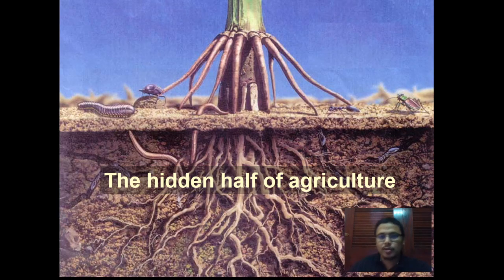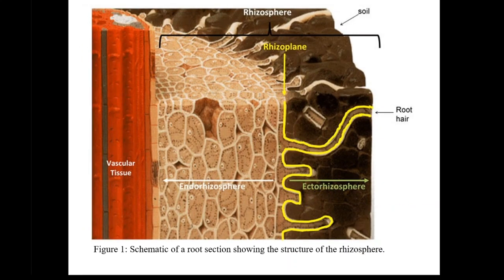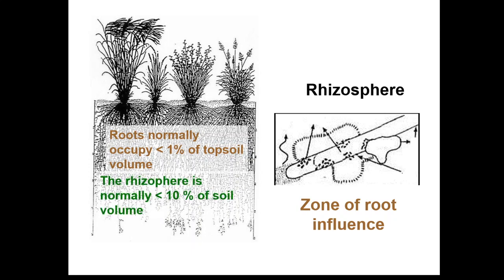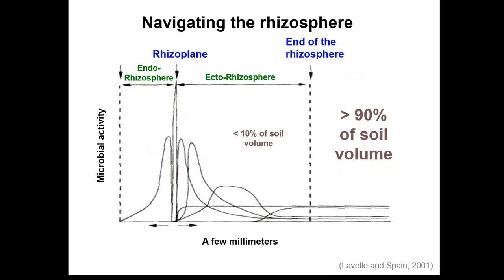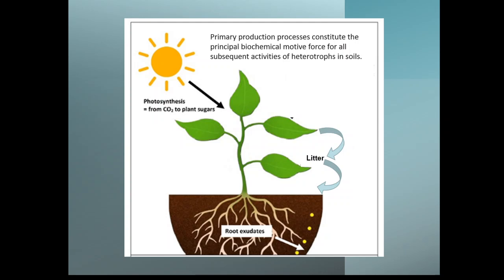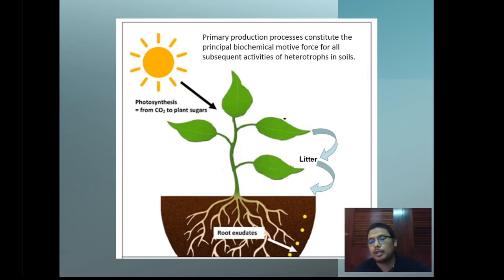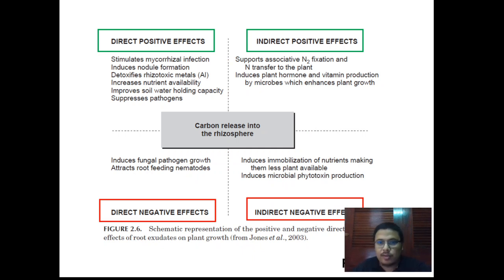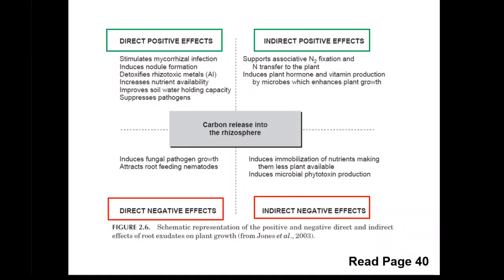SIE3016_Lect 3_Rhizosphere